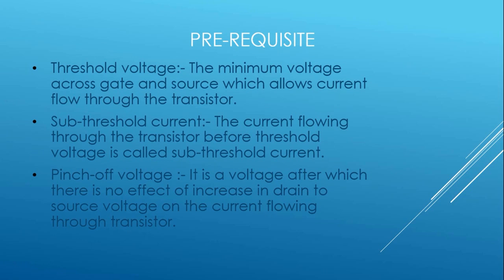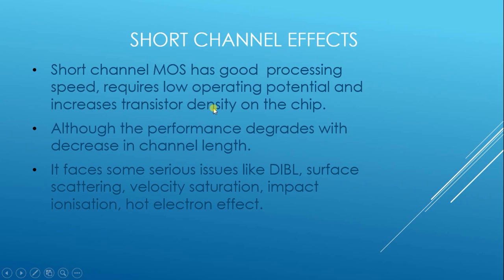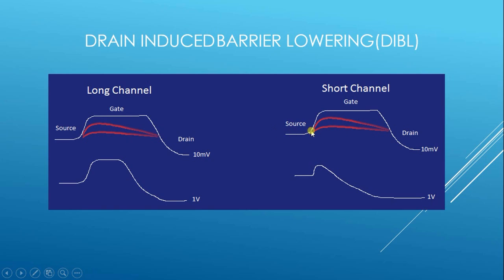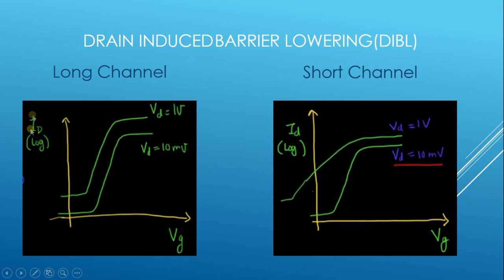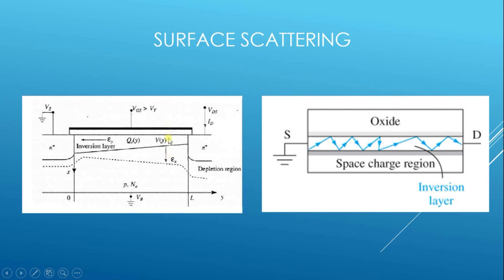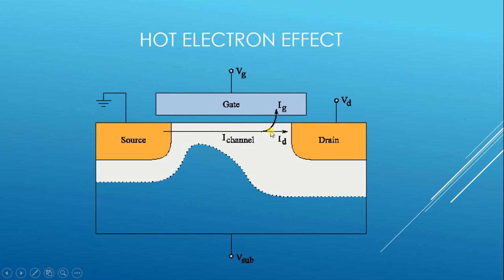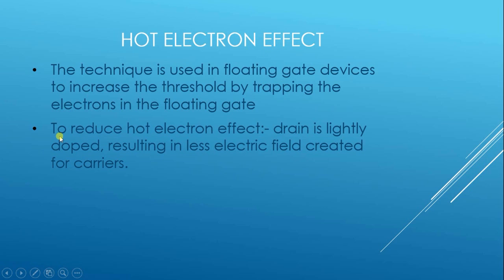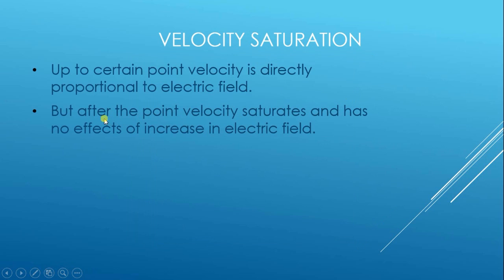Short Channel Effects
As i had told you here i bring the good resolution video!!!

Here are the all short channel effects that you require.It consist of:-
Drain Induced Barrier Lowering
Hot electron Effect
Impact Ionization
Surface Scattering
Velocity saturation